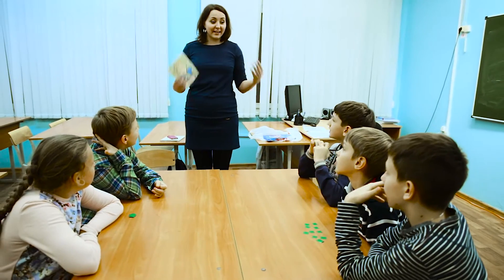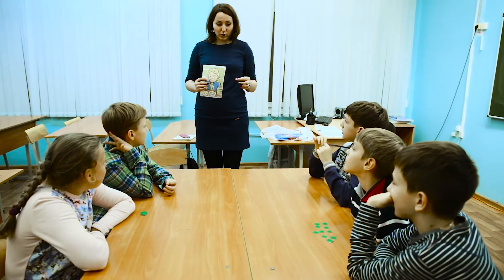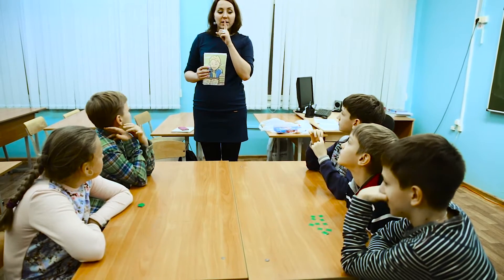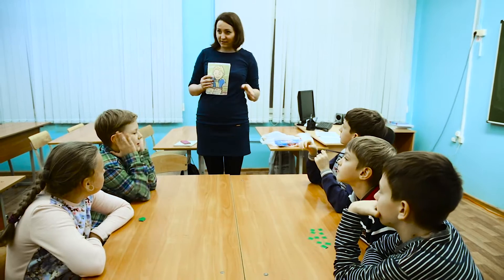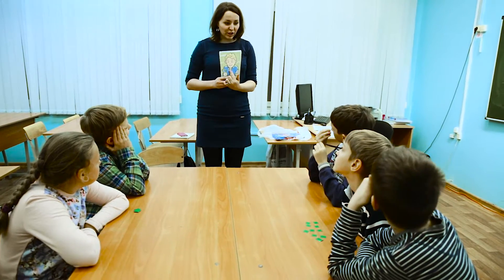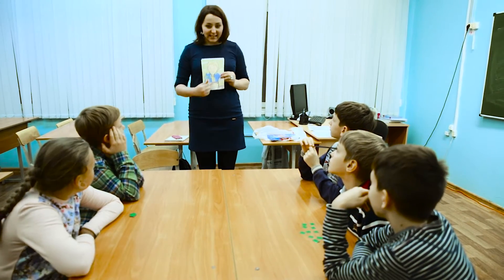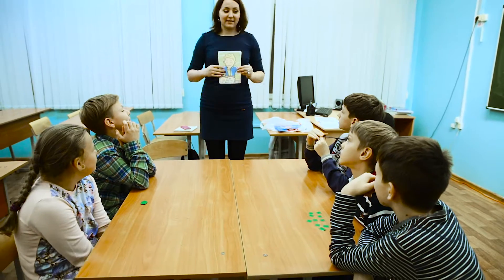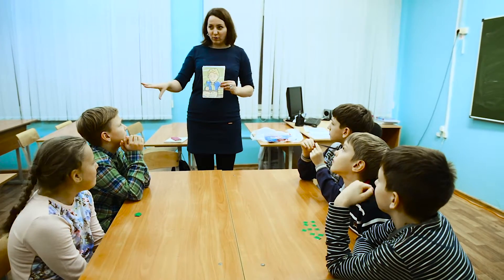Clever Parrots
Engaging way of drilling English words in class. How a boring exercise "repeat words"  can become an interesting one for students.